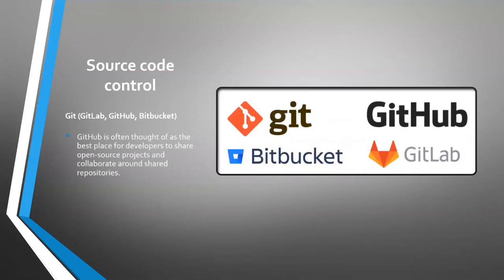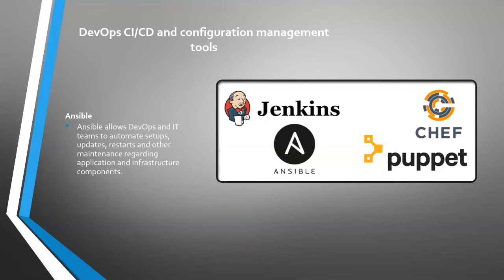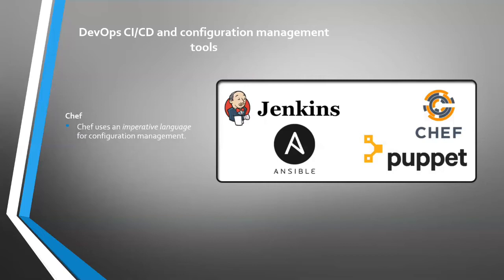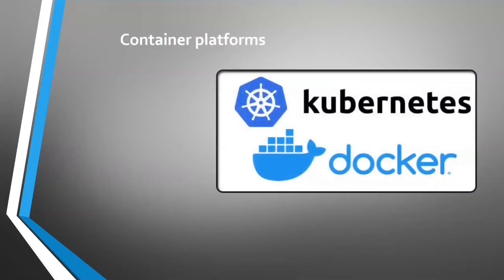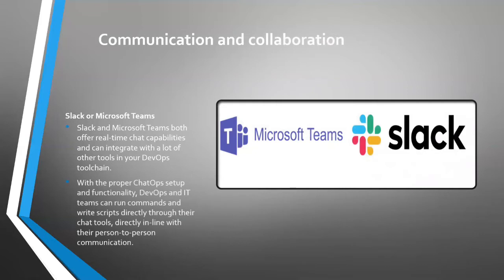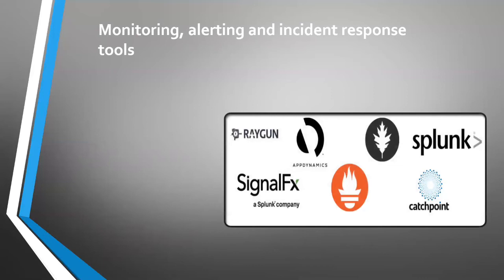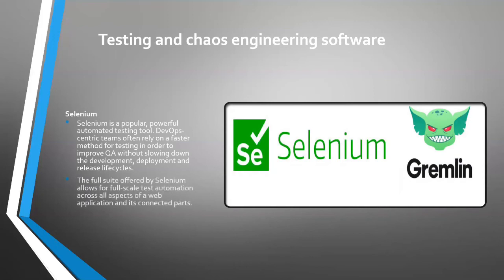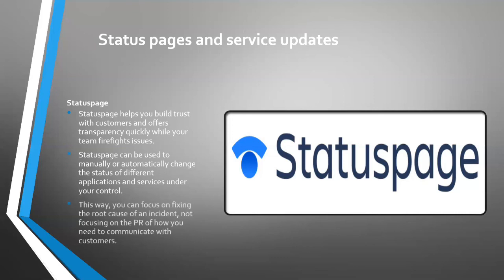TOP DevOps Tools 2021 | DevOps tutorials for beginners | Which DevOps Tools You should choose